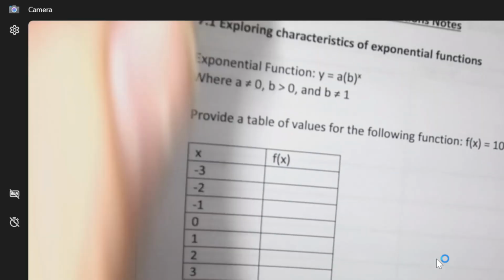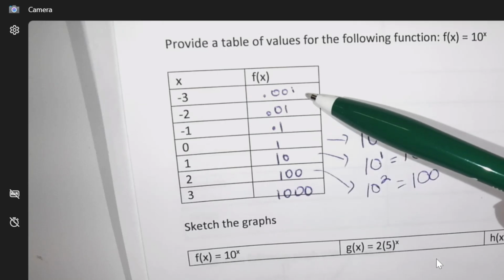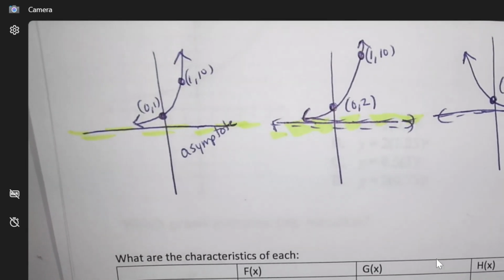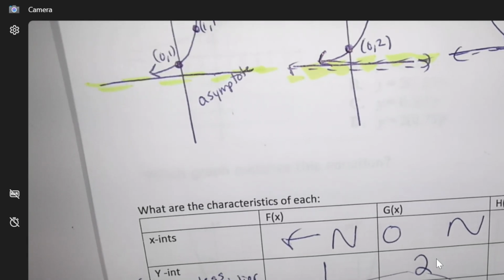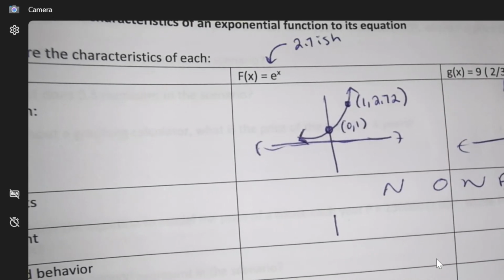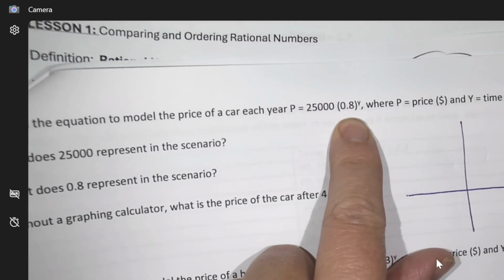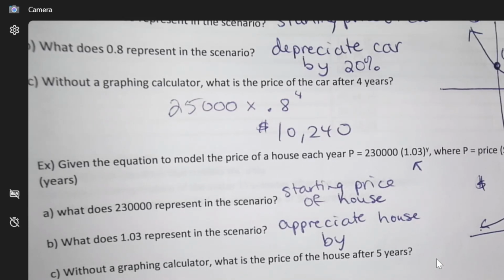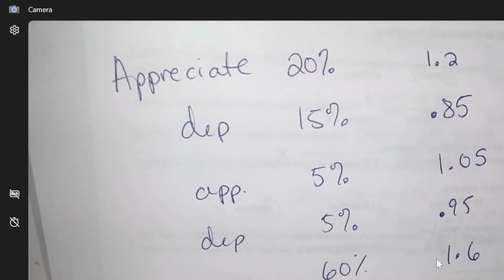intro to exponential functions